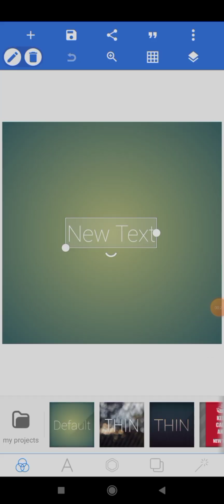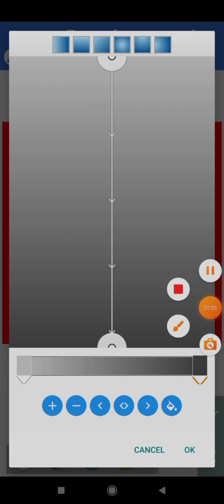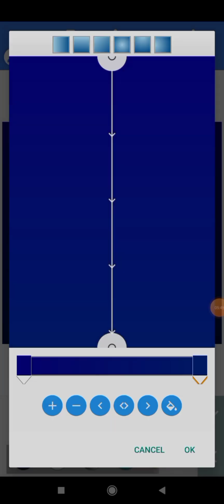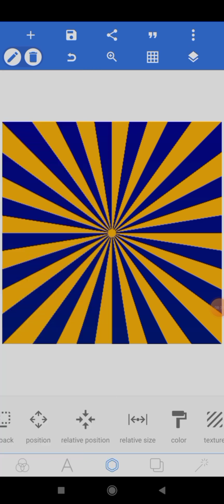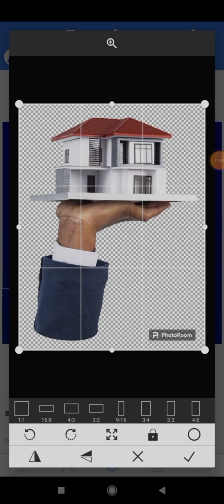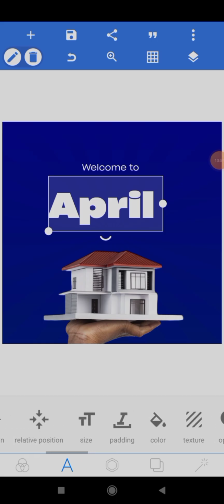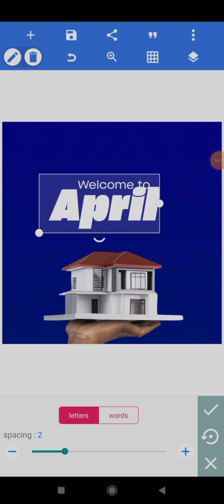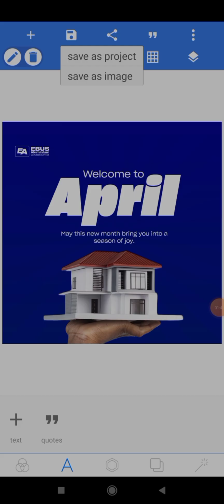Design a Stunning New Month Flyer in Minutes | Pixellab Tutorial 2025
In today's tutorial I'm going to show you how to create this new month flyer design with your Smartphone, using Pixellab.

Excited already?🤩🤩🤩 Let's get into the video.

In this video, I'll walk you through a step-by-step tutorial on how to design a stunning New Month Flyer that's perfect for social media, events, or promotions. Whether you're a beginner or a pro, you'll learn easy tips and tricks to create eye-catching designs using just your Smartphone.

What you'll learn:

✅How to choose the right layout and colors
✅Adding eye-catching text and graphics
✅Designing for mobile and social platforms
✅Exporting your flyer in the best quality